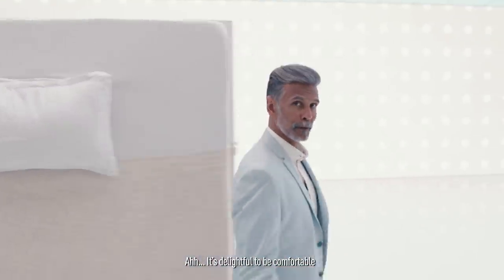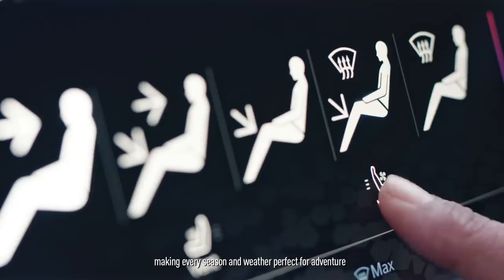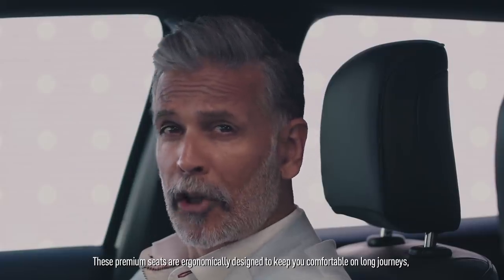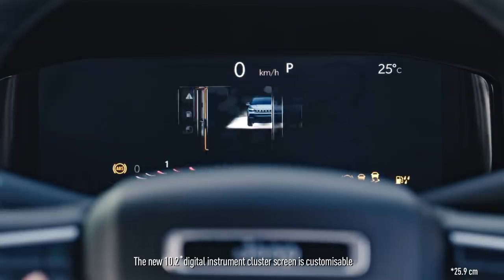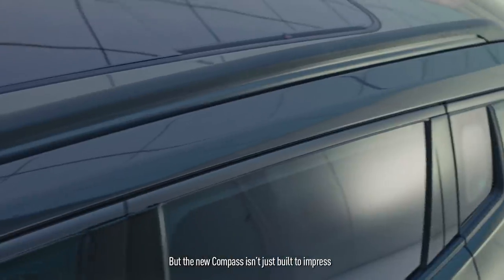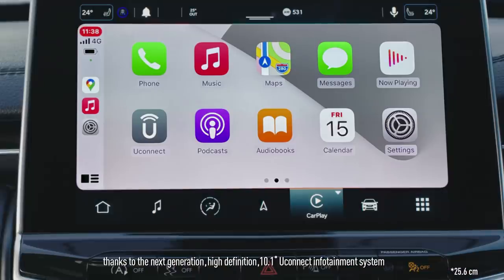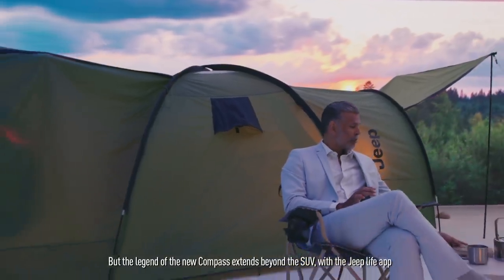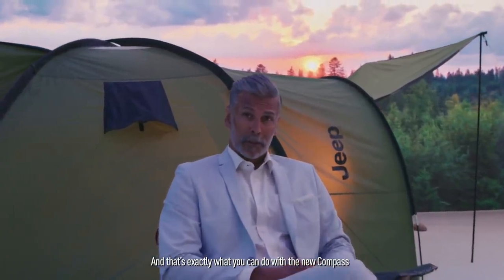Know your Compass 2 | Chapter 2 | Built for you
The new Compass offers comfortable, contemporary styling with premium interiors. Now featuring 8-way electronically adjustable leather seats with ventilation and memory function, a dual-pane panoramic sunroof, and next generation Uconnect with a nine-speaker audio system, to make every ride a luxurious adventure.